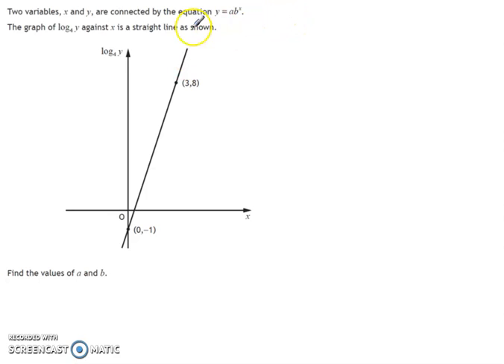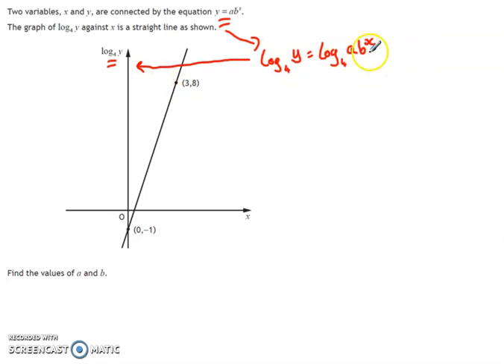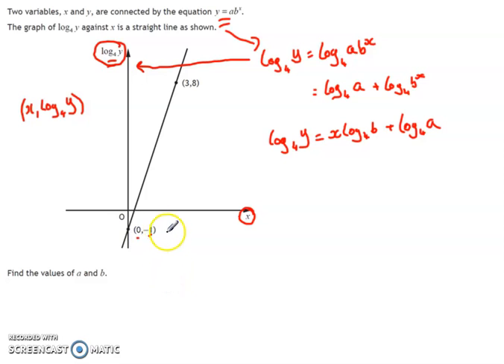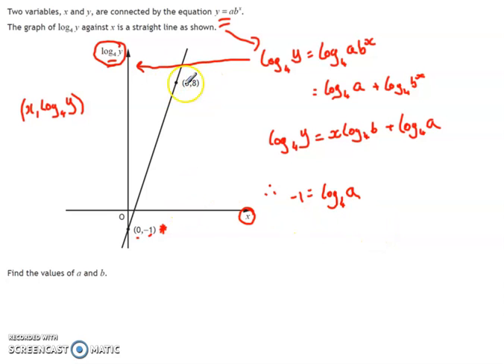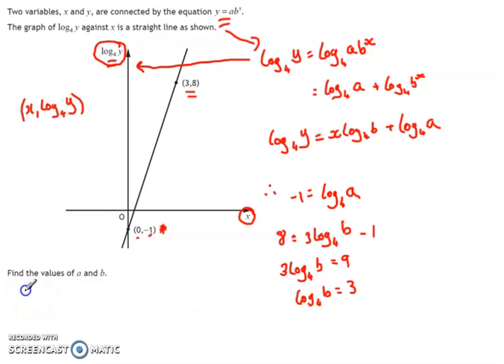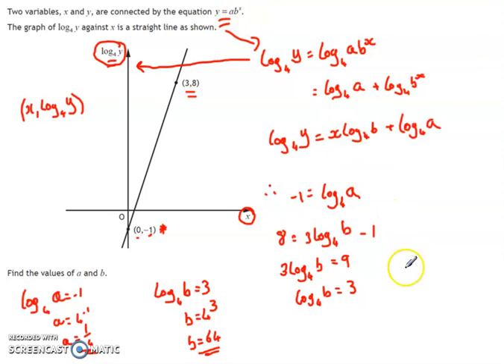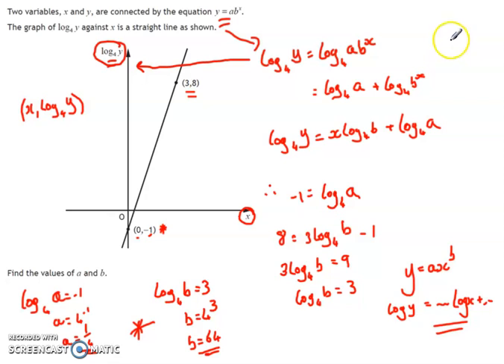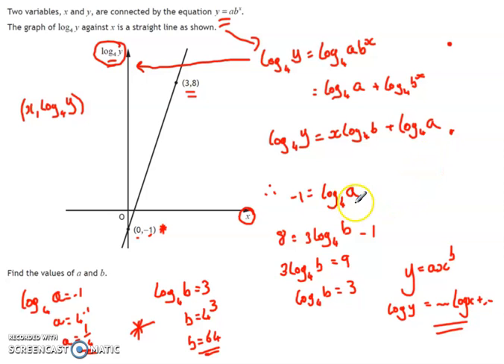Paper 2 Question 12